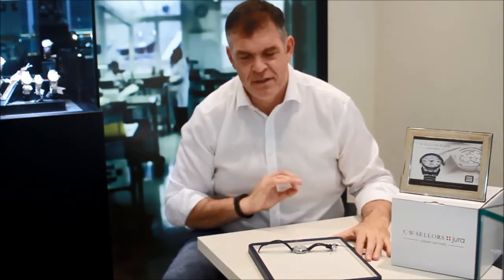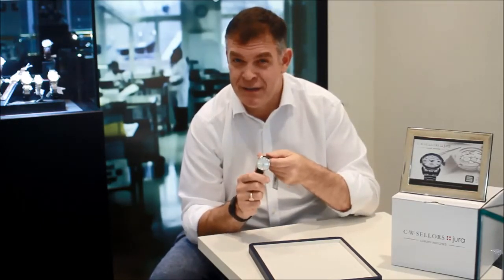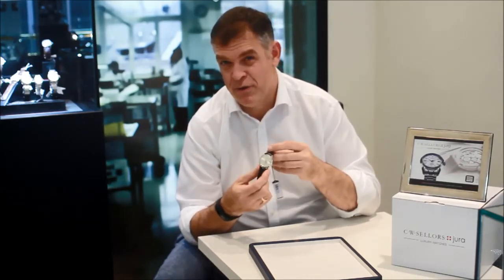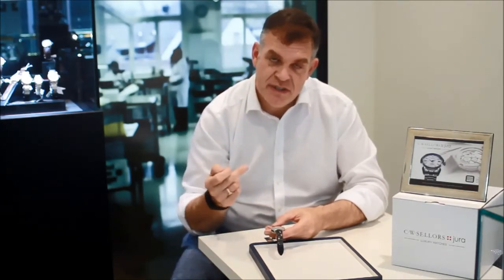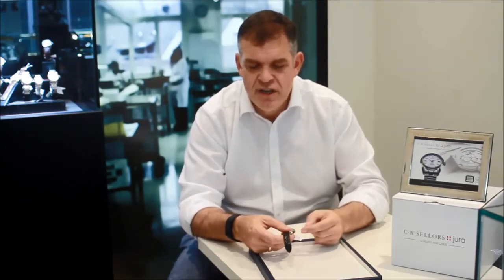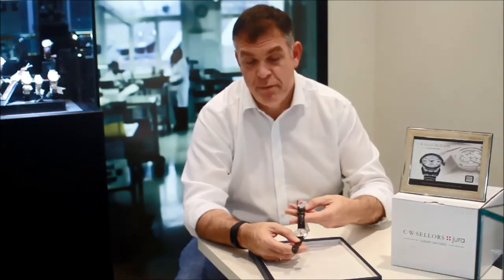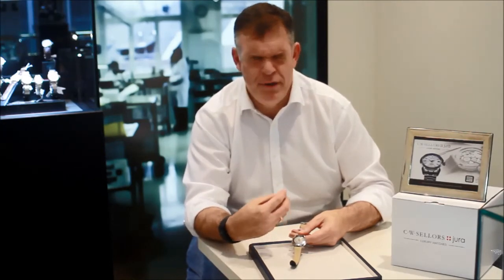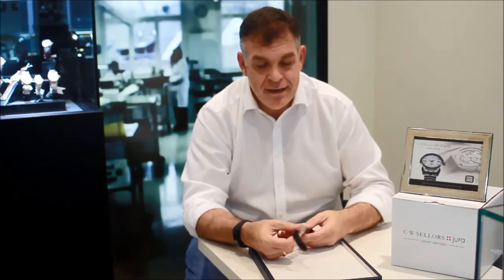Grand Seiko Watch 62GS Limited Edition Watch Review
Grand Seiko Watch 62GS Limited Edition
Limited Edition of 600 pieces.
Grand Seiko 62GS Limited Edition. Commemorating Seikos long line of consequential breakthroughs, the new Grand Seiko 62GS Limited Edition pays tribute to the 1967 model with automatic winding mechanism.